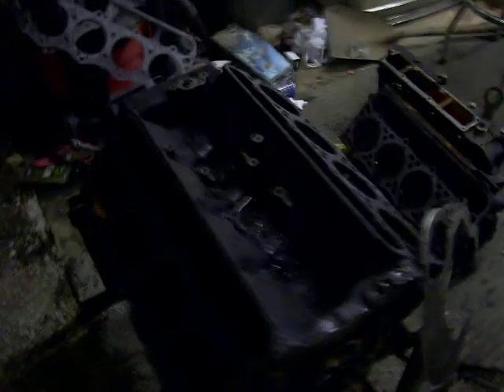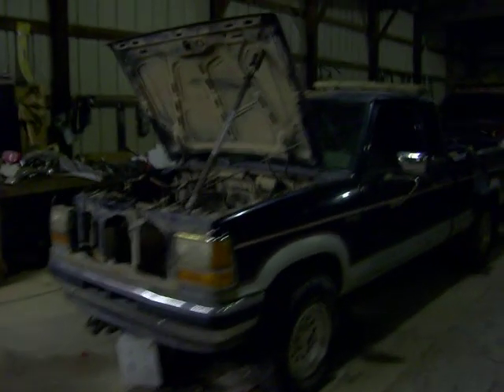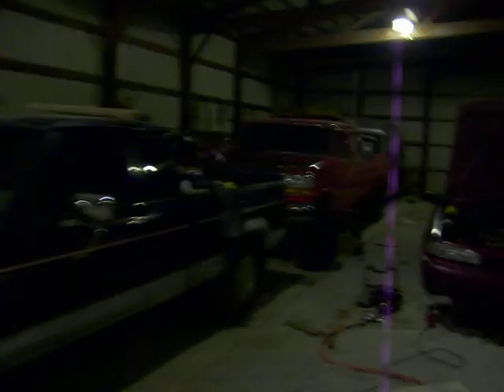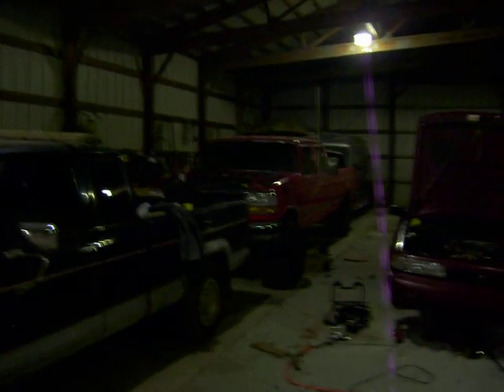Frank 7.3 powerstrkoe block cleaning 2010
Got bored in the shop thought I would clean a powerstroke block. Jan. 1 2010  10 degrees.